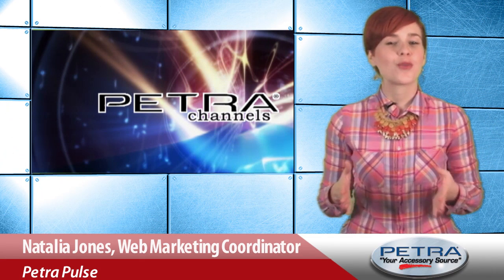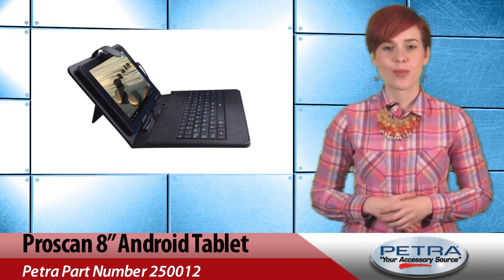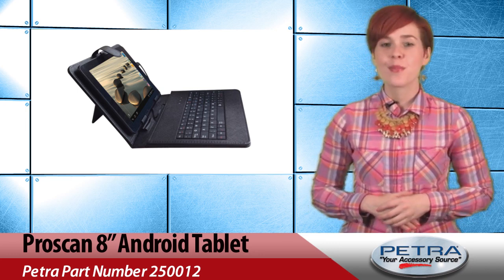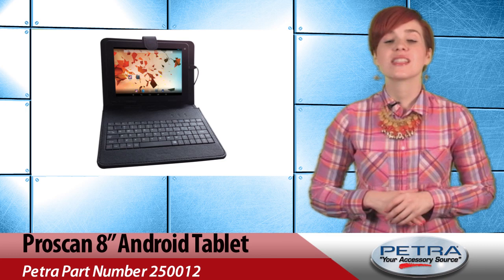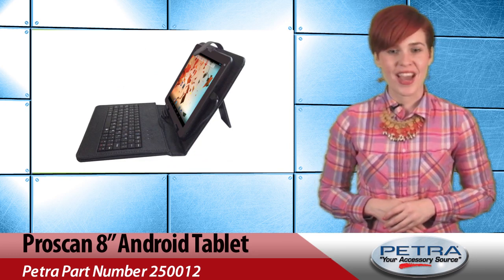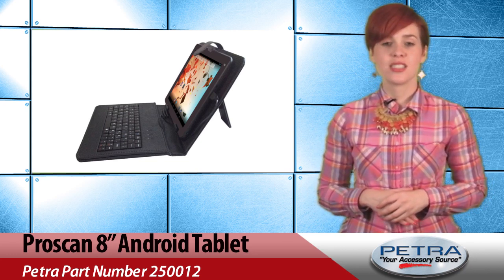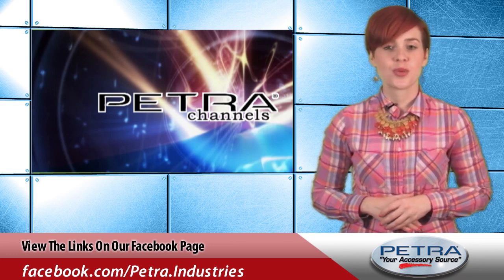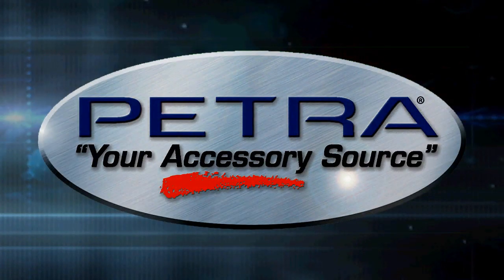Proscan 8" Android 4.2 Dual Core Tablet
The Proscan 8" Android Tablet is lighter on price than its competitors but just as heavy on features! Don't let it's price fool you, the Proscan 7" Android Tablet is worth the buy! Catch up on YouTube videos, movies, games and more via the tablet's crystal clear, multitouch screen. Google Play certified this tablet can do it all!